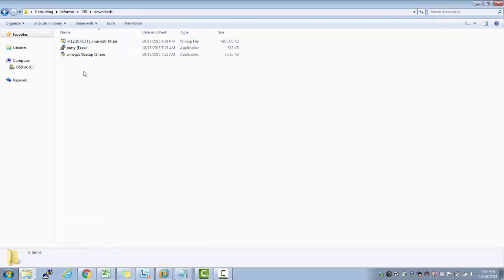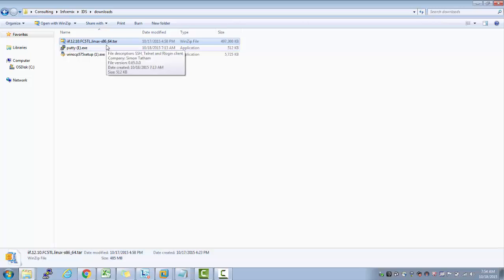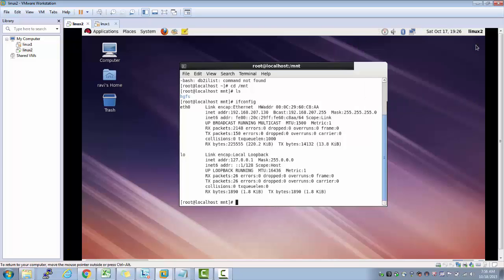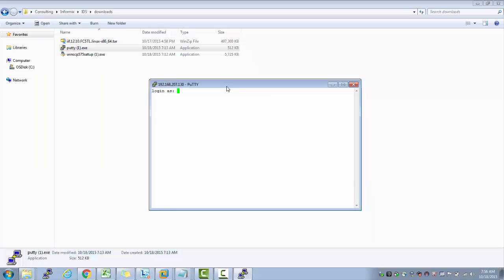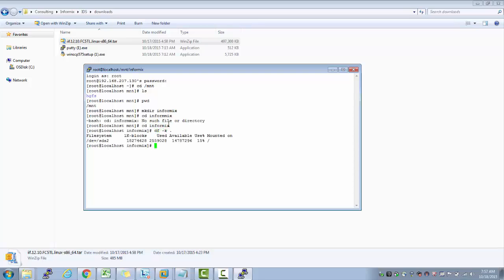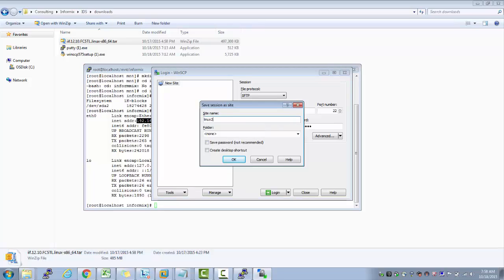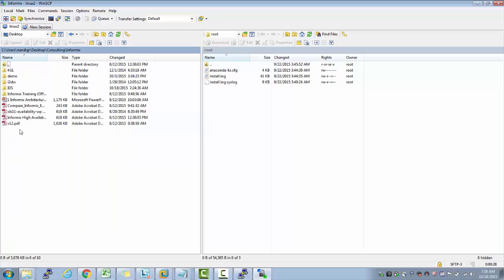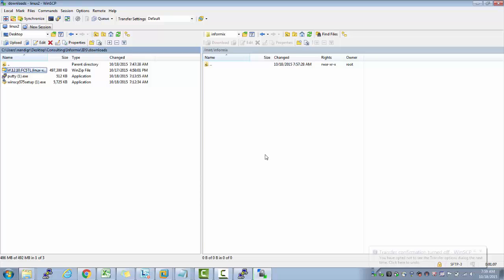5 Product Transfer using winscp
This video talks on HOW to transfer Informix product file from windows to Linux, using winscp software